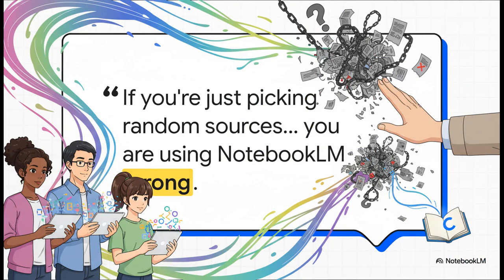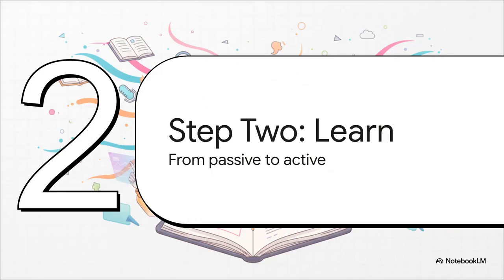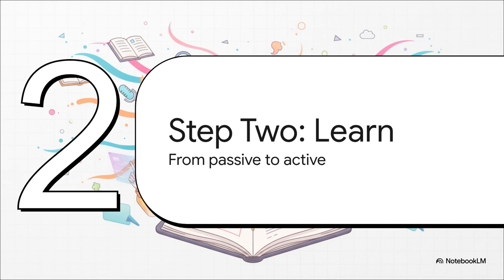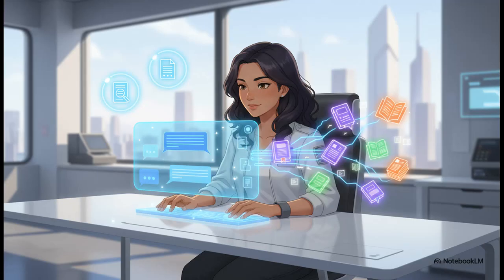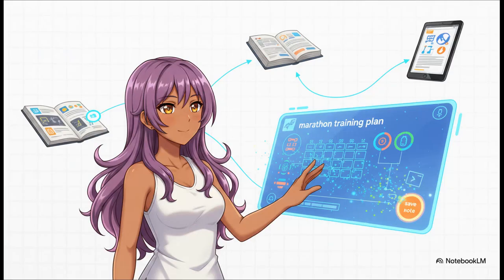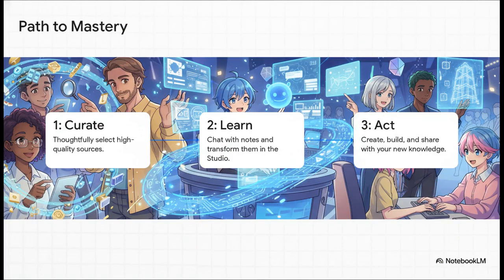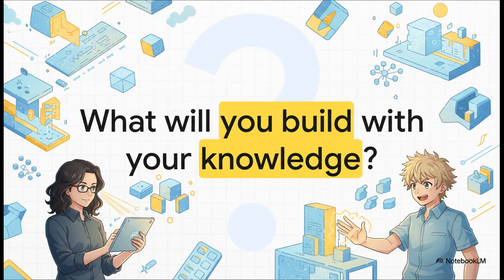What is NotebookLM and How to Use It | NotebookLM AI Tutorial 2026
Want to learn what NotebookLM is and how to get started with it? This beginner-friendly video breaks down NotebookLM and shows you how to use it step-by-step.

This video explains what NotebookLM is and why it's useful for students and content creators. You will learn how NotebookLM helps organize information and enhances productivity using AI tools. The tutorial walks through basic features, setup, and practical use cases for beginners. Whether you're new to AI or searching for simple notebook solutions, this guide will help you get started. Follow along as we demonstrate a hands-on approach to leveraging NotebookLM capabilities effectively. Perfect for learners, media creators, and anyone interested in AI-powered note management. No prior experience required, clear explanations provided throughout. By the end of this video, you will feel confident using NotebookLM in your daily work or studies.